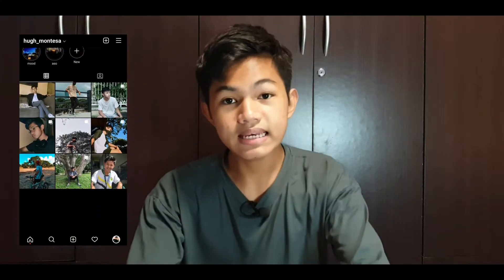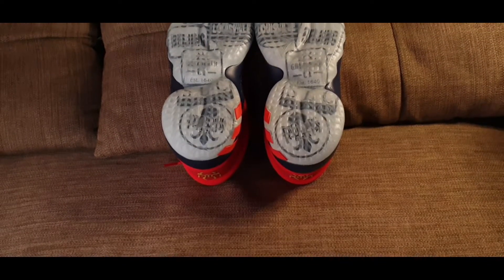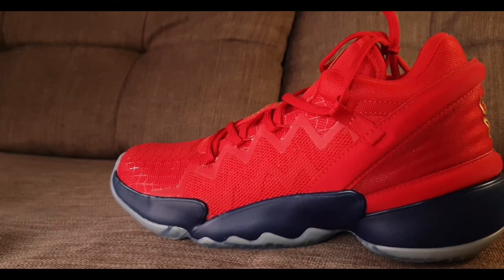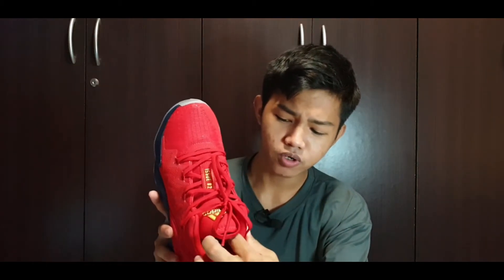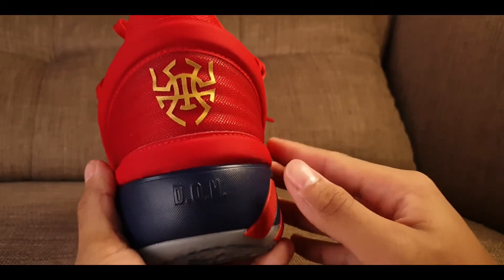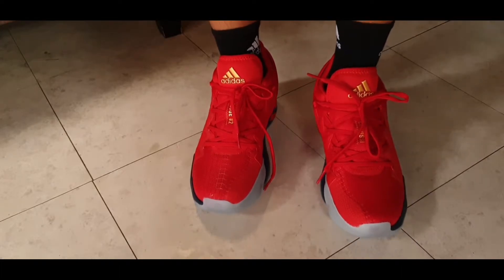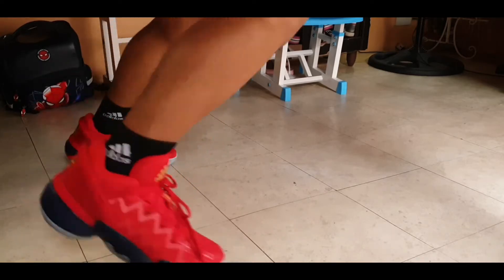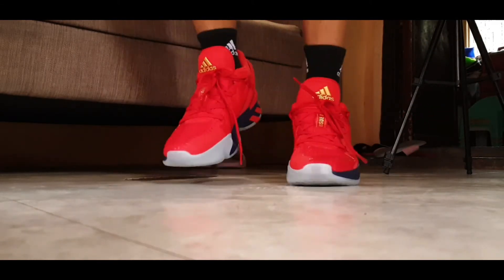Adidas D.O.N. Issue #2 "Spider-Man" Performance Review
Hey what's up guys it's me Nick and today we'll be checking out the Adidas DON Issue 2 "SpiderMan" colorway. I actually prefer this version of Spider Man compared to the Don Issue 1 and I think this has a more refined look to it.

Timestamp:

0:00 - Intro
1:03 - Traction
1:55 - Cushion
3:13 - Fit
3:53 - Durability
4:12 - Support and Lockdown